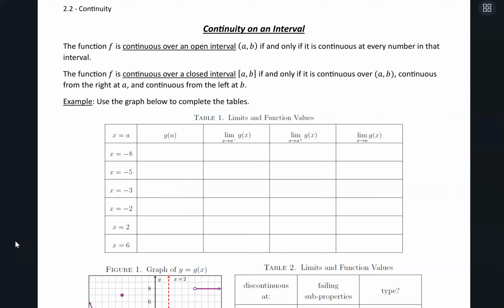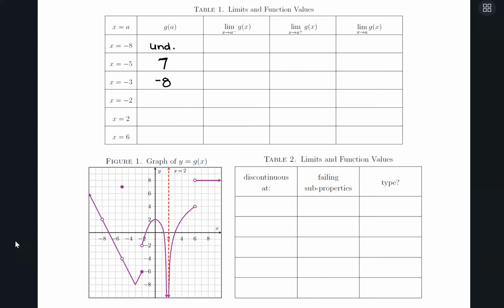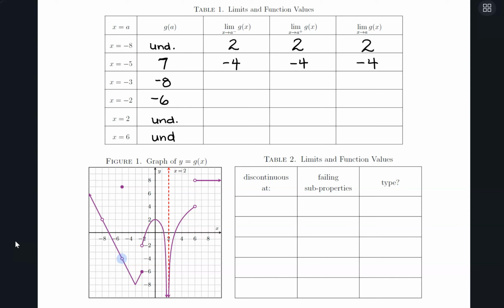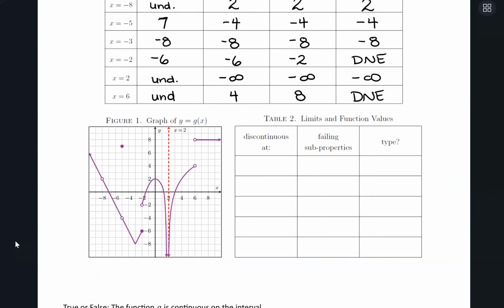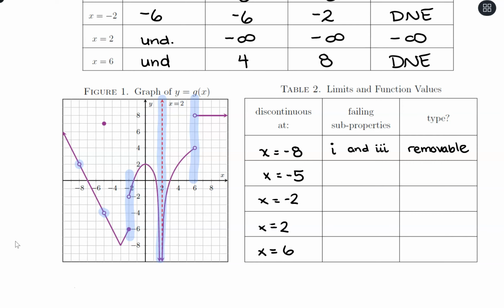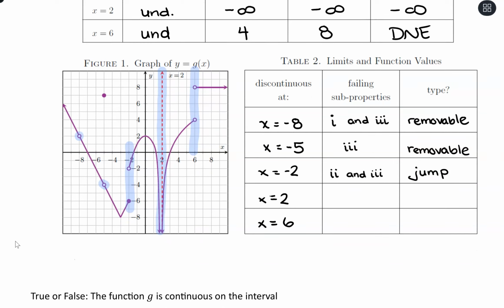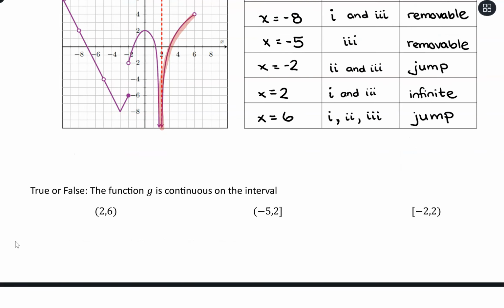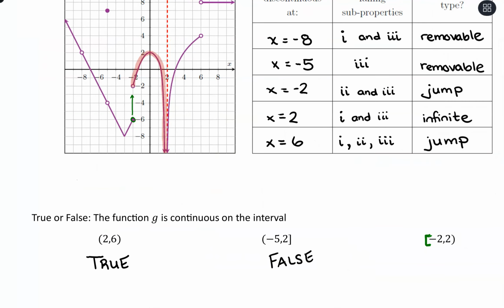Continuity on an Interval